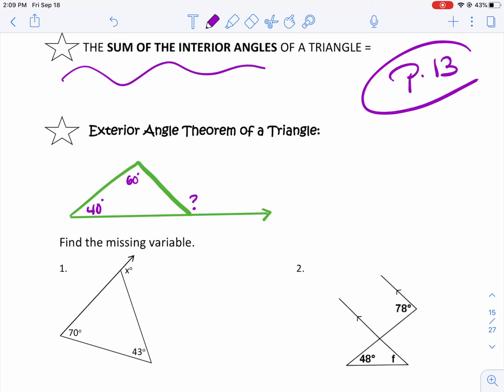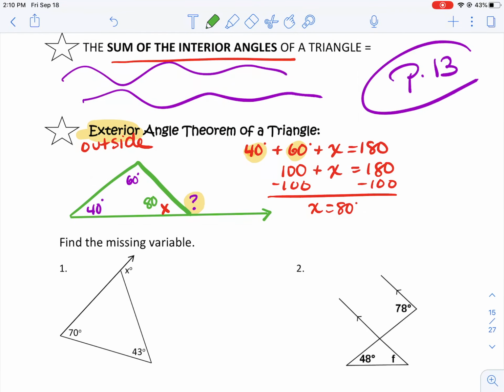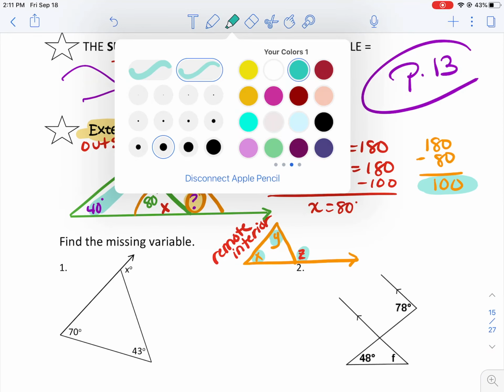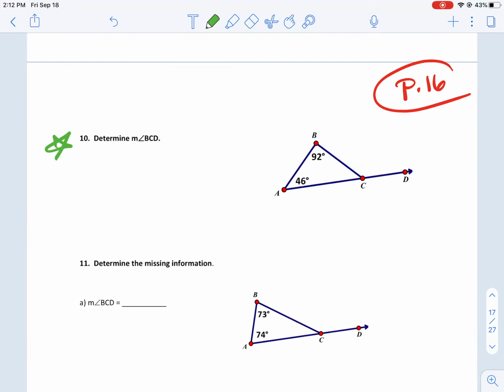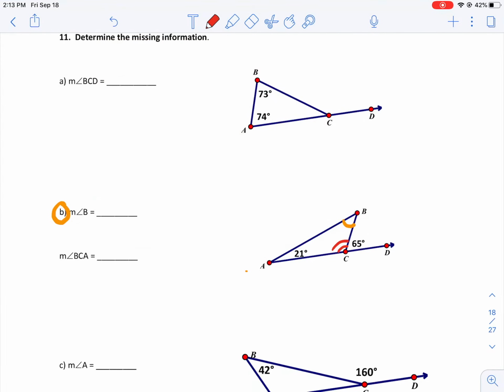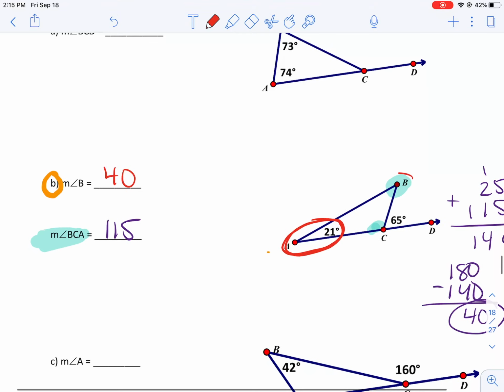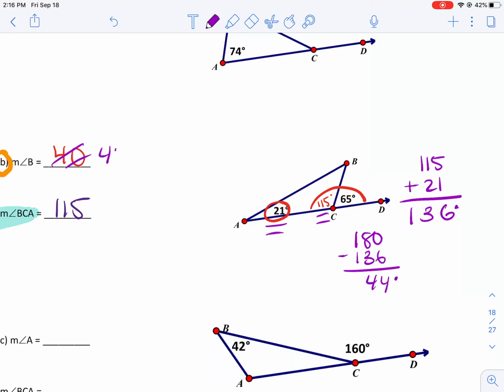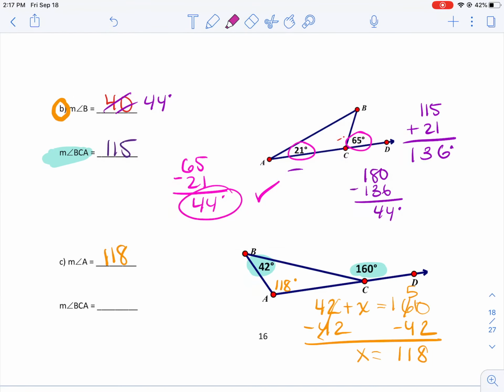September 18, 2020